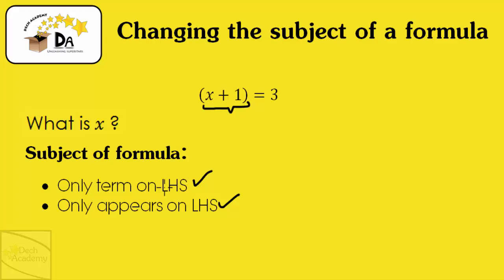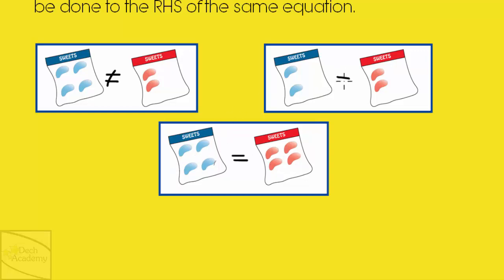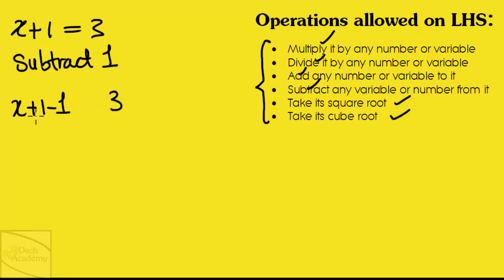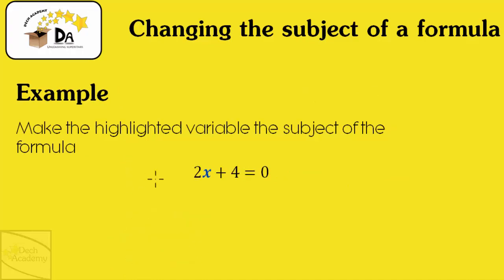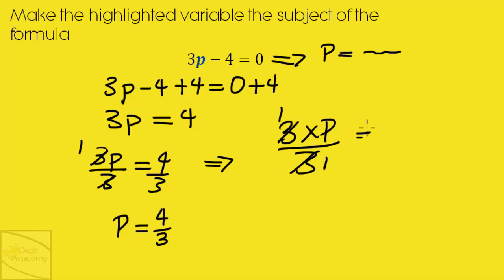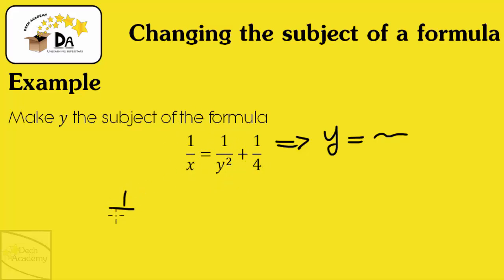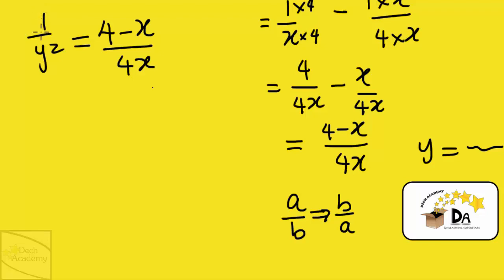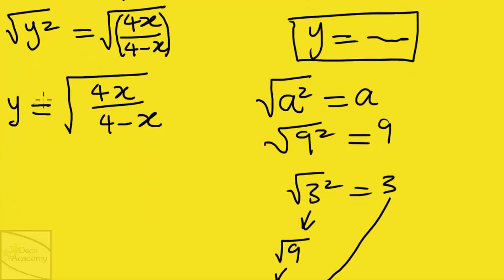ALG12 (Changing the Subject of a Formula)